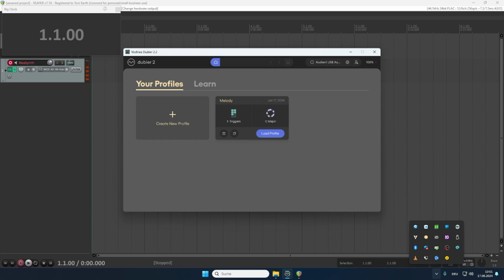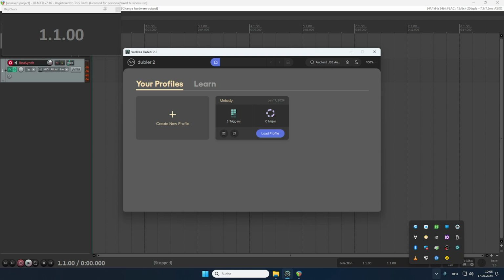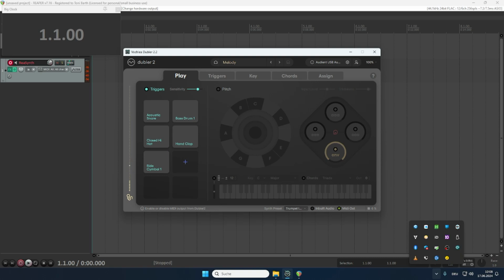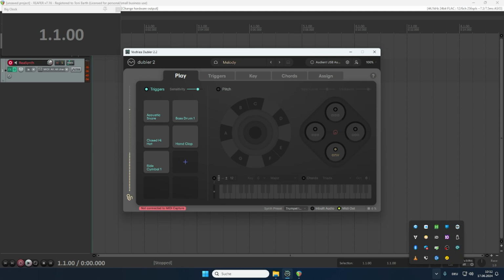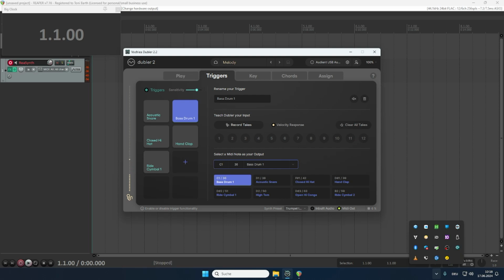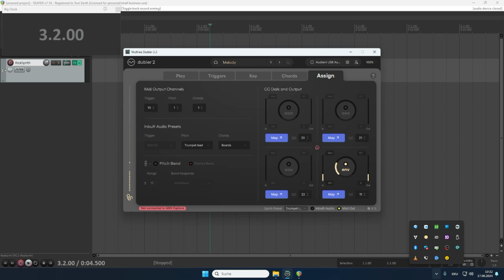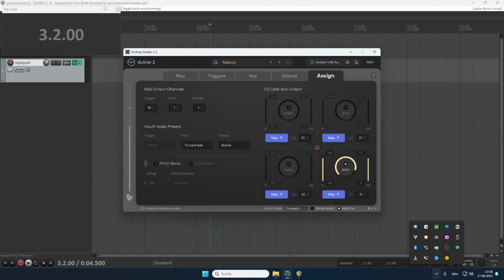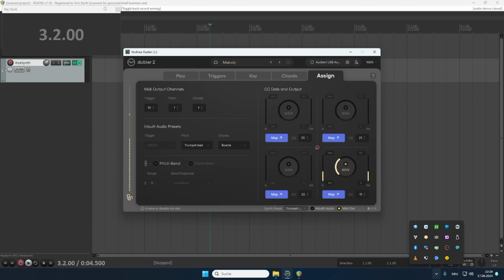Top-notch real-time Audio to MIDI conversion | A Dubler 2 Overview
About 2 years ago I started using Dubler to craft melodies without the need of a keyboard (there are even stream recaps on this channel where I used it in a real-time streaming scenario). With the first official ReaHotkey release in January 2024, Dubler 2 is now finally accessible on Windows, allowing every blind and visually impaired person to pick up their microphone and create every kind of music imaginable. This video will guide you through the overall interface without going into too much detail, but further videos are already planned, please let me know about your questions in the comments.

Chapters:

00:00 Introduction
01:30 Home scren
04:09 Play tab
05:27 Pitch tab
09:29 Chords tab
11:04 Triggers tab
12:17 Assign tab
16:39 Conclusion
18:39 Outro

Feel free to like and/or comment, i'll get back to you as soon as possible.

Twitch: Twitch Channel Link: tonilanda

Please make sure to let me know who you are what lead you to that decision. I'll promise to think of you in return while drinking my coffee and preparing the next video.